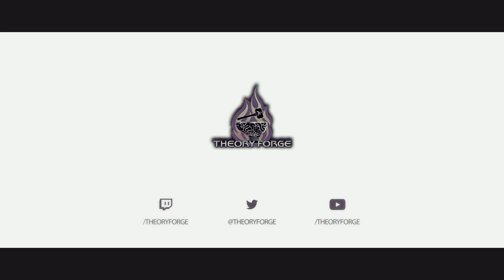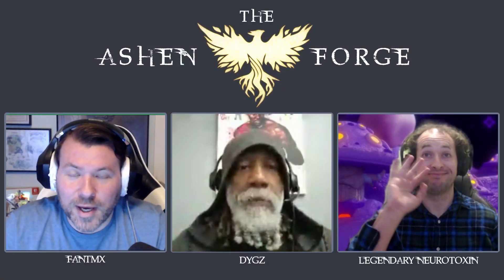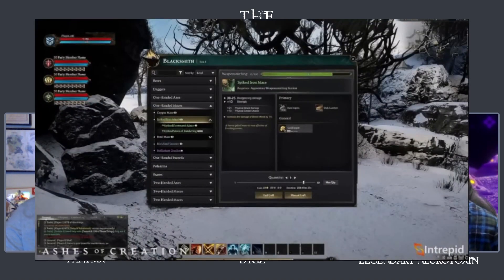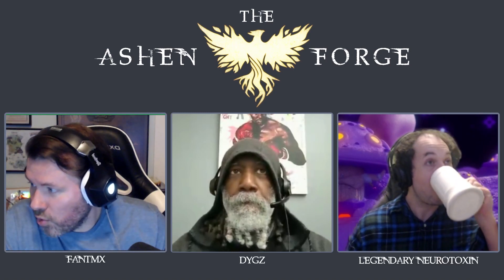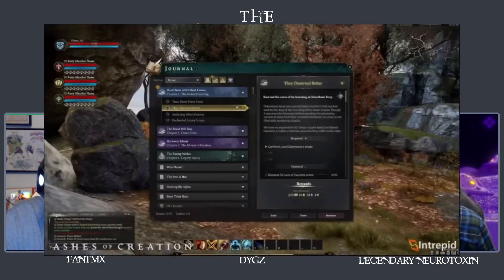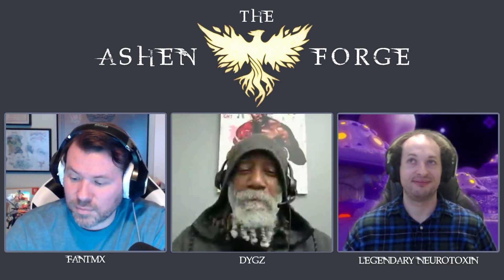What did you think about the UI preview?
In this episode we discuss the most recent Ashes of Creation dev livestream going over the UI.

The Ashen Forge: Episode 90 - Iconic

00:00 - Intro
04:25 - Mini-map
05:55 - Crafting UI
11:10 - Fast and Manual Crafting
12:38 - Gold sink
17:20 - Journal
21:29 - Iconography
30:45 - Move windows to sides
46:06 - Crossbows and skin stores
47:53 - Class abilities